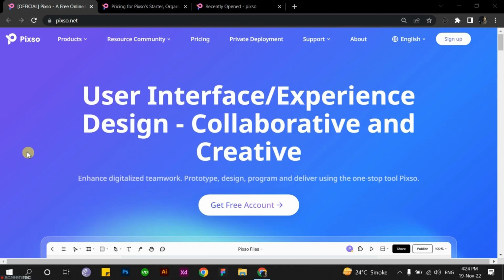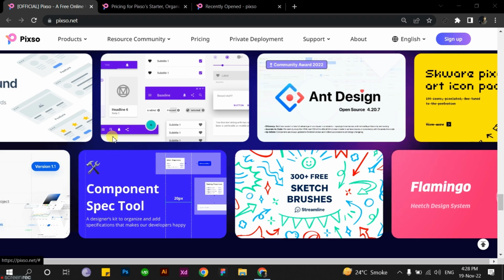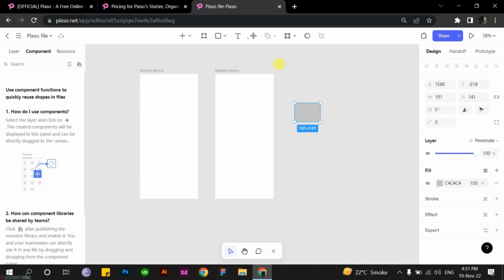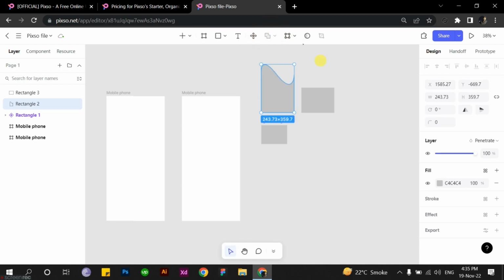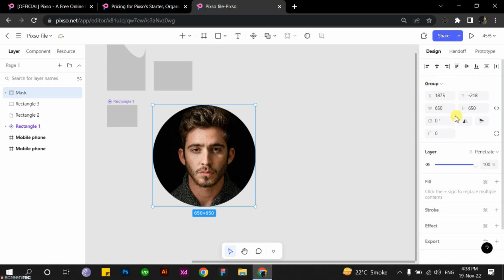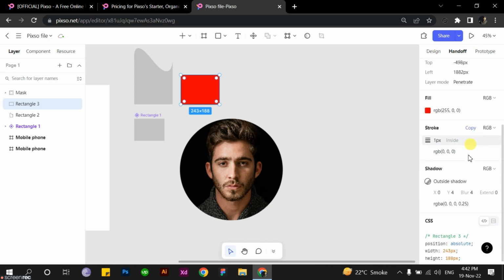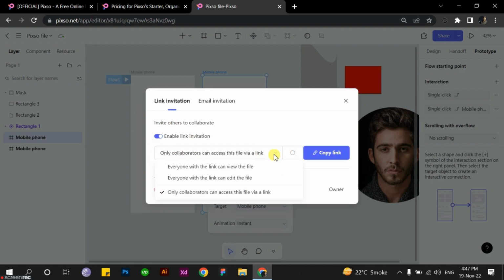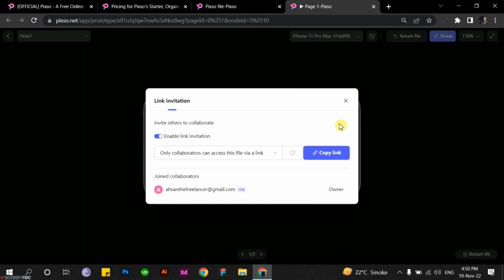Pixso | New FREE UI UX Design Software (All features/options explained)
In this video I am going to go through all of the features of a new UI UX design software called "PIXSO", It's a great FREE alternative for figma since Adobe has acquired figma and the future of the figma is very uncertain right now.

CREATTIE:

✅ Creattie is the BIGGEST premium LOTTIE ANIMATION platform

✅ PREMIUM QUALITY: Every single design is hands selected.

✅ COHESIVE COLLECTIONS: All designs belong to an industry specific collection in the same design style allowing you craft unique projects with consistent content.

✅ Our artwork is available as an animation or in a static version.

✅ Easy-to use, no-code editor allowing you:

      - Colors
      - Stroke width
      - Animation speed
      - And choose the interaction (play on hover, loop animation, or loop on hover)

✅ Our license is unlimited. Use wherever you want, without limitations, even on your client's projects.

AR Graphics is a platform where you can learn how to design clean, modern and user-friendly Website/Mobile App UI/UX design, along with other UI UX and Graphic design related videos.

Have a project for me?